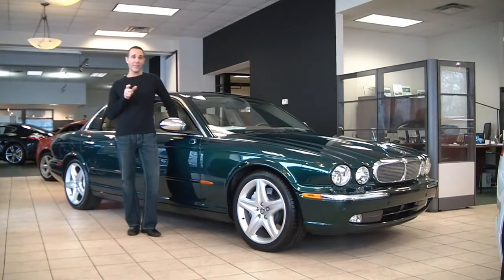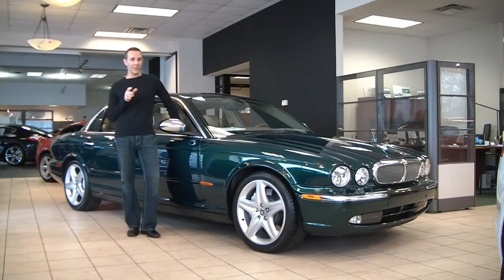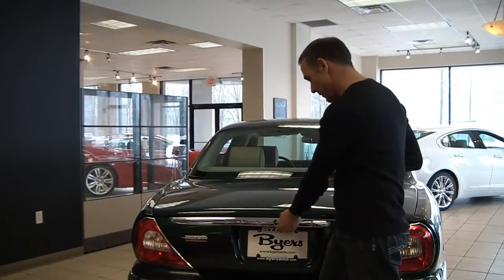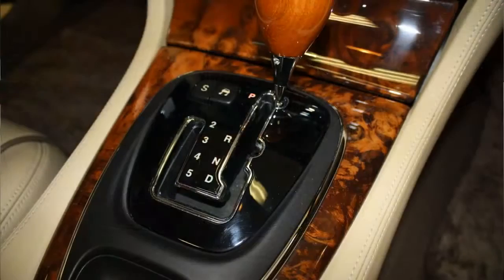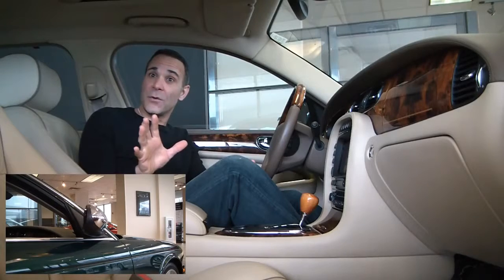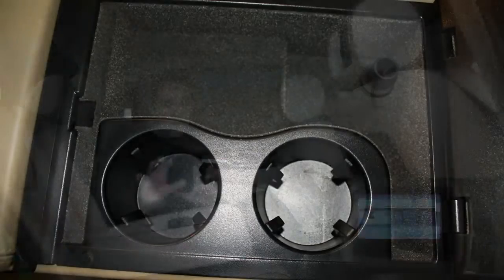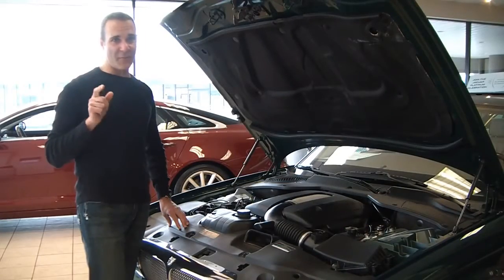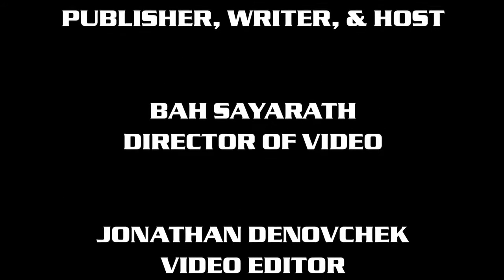Limo service in long island NY with 2005 Jaguar XJ Super V8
Limo in long island NY